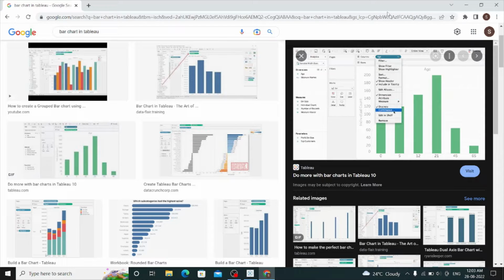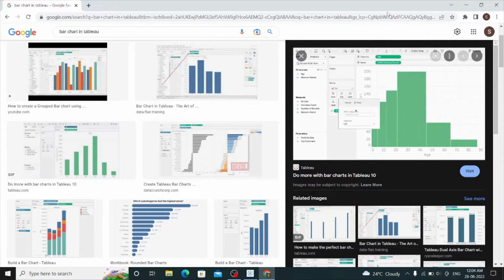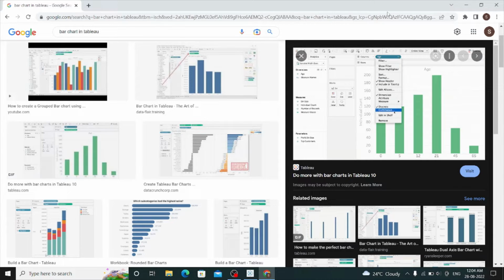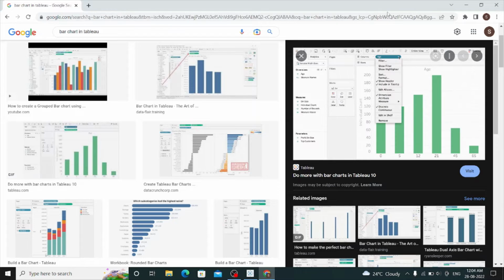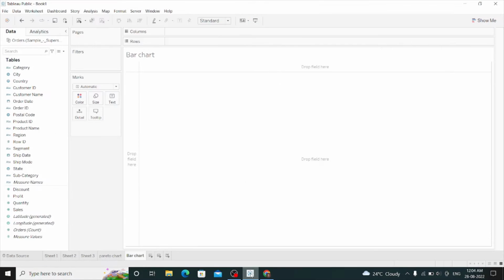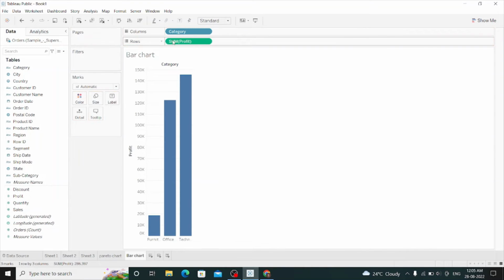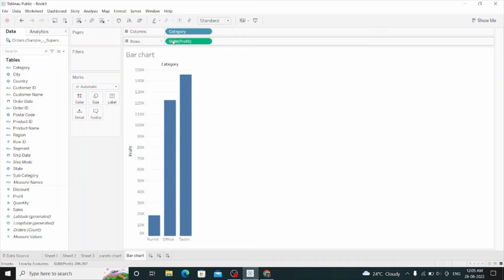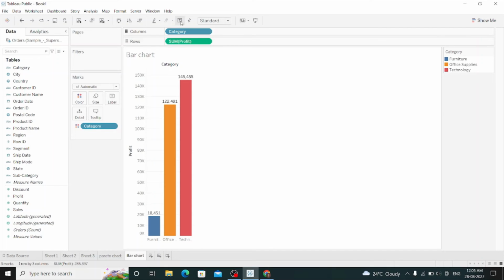What is a bar chart used for?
What is a bar chart simple definition?
What is a bar chart vs histogram?
What are the 4 different types of bar graphs?

Here's a quick tutorial on how to make bar chart! Let me know what you think and if you have any questions!

Keep visualizing!